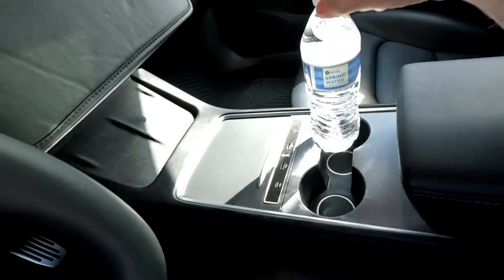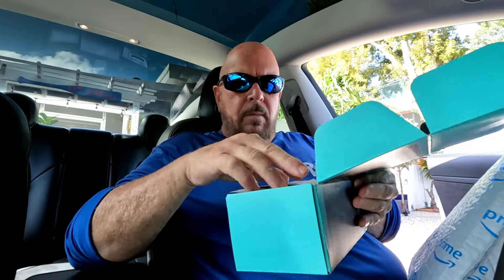TESLA Model 3/Y Accessory - We all Need...Simple But Practical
We Received our TESLA Model 3/Y Accessory - We all Need...Simple But Practical. This Accessory will solve the problem of the Tesla Model 3/Y cup Holder being too large, and loose. Drinks can spill over, when driving, and this Tesla model 3 product is simple but practical, and an inexpensive solution. No more spills in your Tesla Model 3/Y. Get Tesla-tized, and Charge-On Baby!

*PRODUCT LINKS:* (If Links Don't Work, Just Copy and Paste on your Browser)
HALOBLK Center Console Cup Holder Insert
Tesla Screen Sun UV Protection Cover
Rim Rash Guard Roll
Cordless Tire Inflator
Matte Black Tesla Logo Cover Upgrade
Tesla Screen Protector
Tesla RFID Smart Key Ring

If you have any questions or comments, leave them in the comment section below.

1. $uper Thanks Above
2.

Hi Teslateers! If you been Teslatized you need to wear our IGT T-Shirts & Hoodies!

*SONGS:*
(Intro)